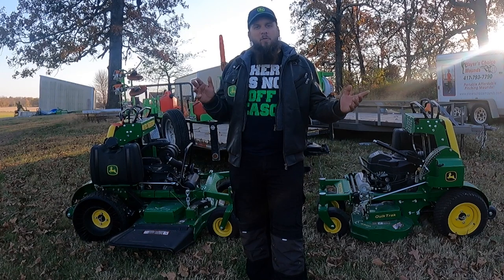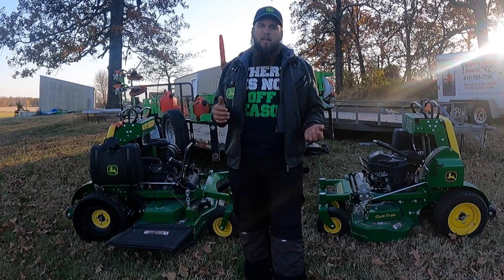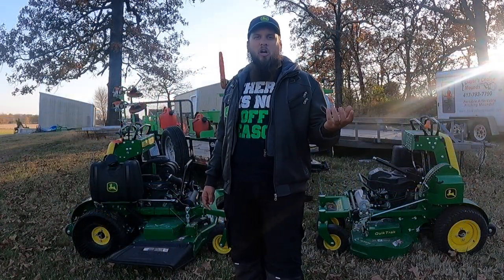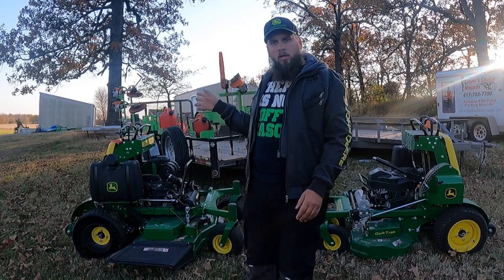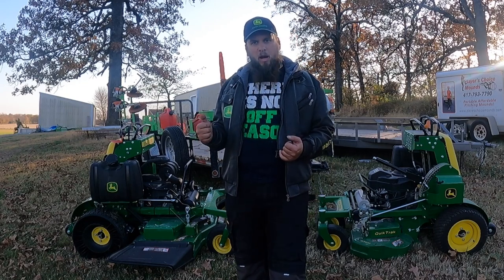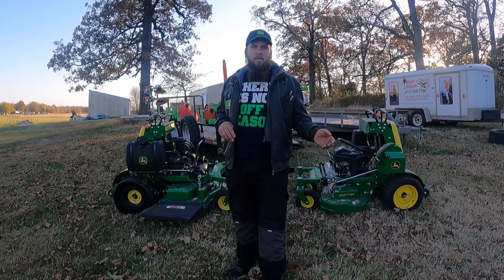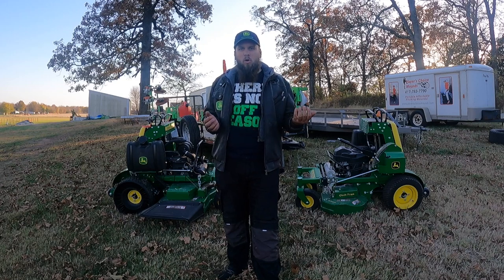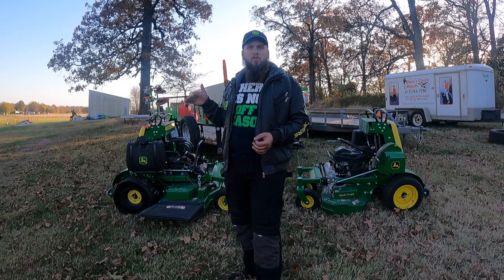652R John Deere Stand on Mower With Tweels and Electronic Mulch on Demand - Mowing Tall Grass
652R John Deere Stand on Mower With Tweels and Electronic Mulch on Demand -  Mowing Tall Grass

Here is a video where we mow a steep ditch with this mower

We bought these two stand on zero turn mowers to upgrade our 2021 Lawn Care setup as an improvement from our 2020 lawn care business trailer setup

Brock